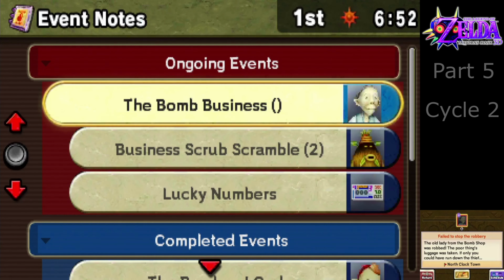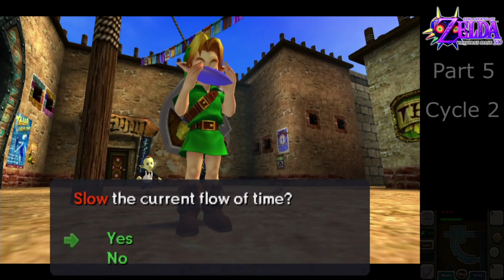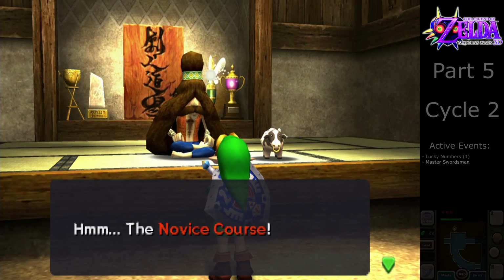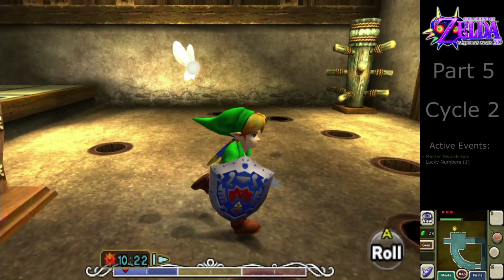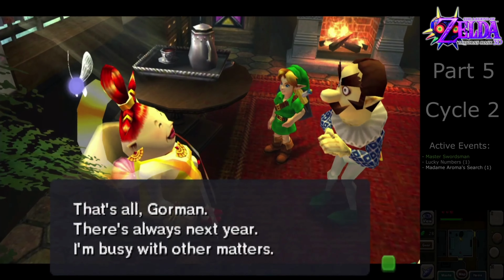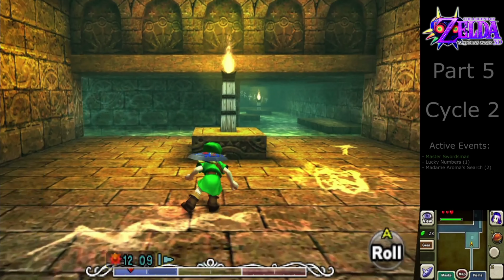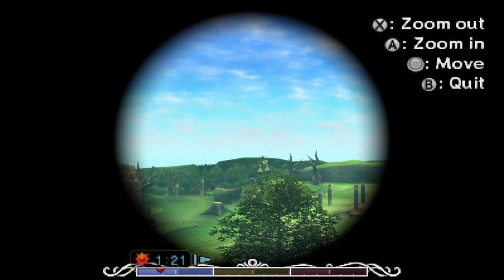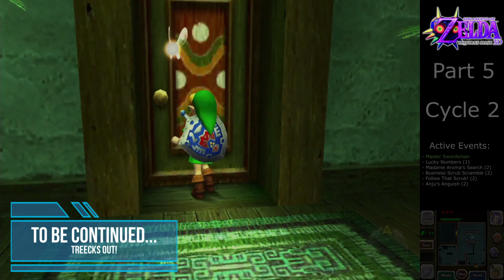The Legend of Zelda: Majora's Mask 3D - Part 5 - The Perks of a Human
After going back in time, we weren't quite able to get Majora's Mask back from the Skull Kid unfortunately. However, we did get our Ocarina of Time back from him. We used that to head back in time in the first place. But we were also able to use it to return Link to his human form. And as a human, Clock Town opens up in a completely new way for us. So, it's exploring time part 2! 😁

The Legend of Zelda: Majora's Mask is the true successor to The Legend of Zelda: Ocarina of Time, the game that introduced the Zelda series into 3D games. Majora's Mask even makes use of the same engine and most of the character models from Ocarina of Time. But that is where all similarities end, because Majora's Mask takes a vastly different approach and reinvents the Zelda formula by putting the focus on details and side-quests a lot more. But the most important aspect the game leans on is its brilliantly original gimmick: The 3-Day Cycle! In 3 days time the world will be destroyed by a giant moon that comes crashing down on the land of Termina. And Link only has 3 days to stop the Skull Kid who is responsible for this. An impossible task you might say, but what if there is a way to get more time? The concept of time has never been more important. Can we use the resetting of this 3-Day Cycle to learn more about this world, to learn about all events that are going to happen, and use all of this to solve everyone's problems. Only 'time' can tell!

Chapter select:
(0:00) South Clock Town - to West Clock Town
(2:00) West Clock Town - Inverted Song of Time + Song of Double Time
(4:52) West Clock Town - Bomb Shop - Bomb Bag + Bomb
(5:25) West Clock Town - Lottery Shop - [Lucky Numbers (1) {1/2}]
(6:14) West Clock Town - Swordsman's School - Piece of Heart 2 [Master Swordsman]
(9:51) East Clock Town - Mayor's Official Residence - Kafei Mask [Madame Aroma's Search (1)]
(15:25) Astral Observatory - [Follow That Scrub! (1)]
(19:32) Termina Field - Moon's Tear (2)
(19:49) East Clock Town - Stock Pot Inn - [Anju's Anguish (1)] (1)